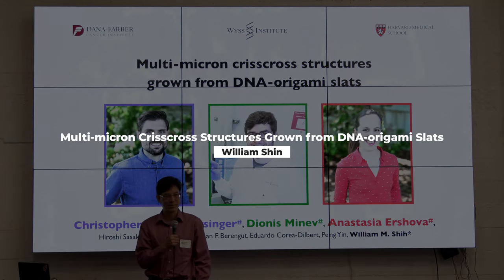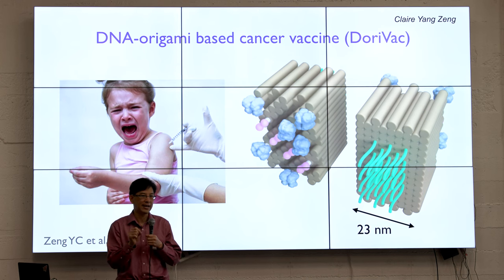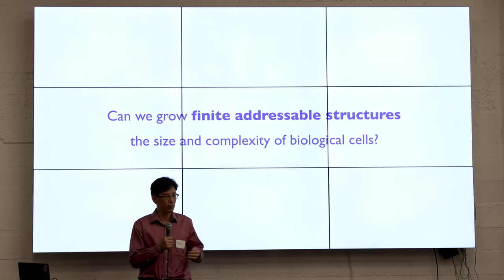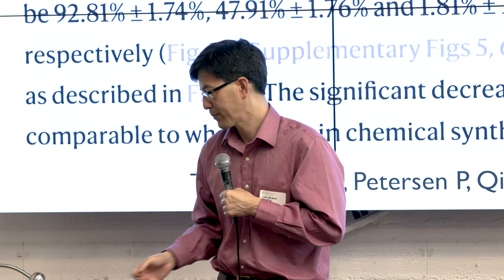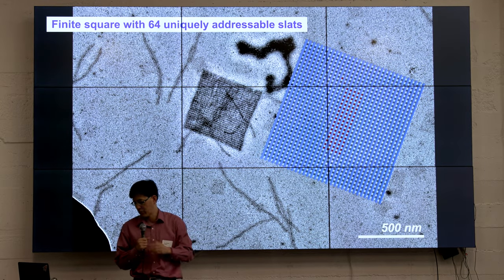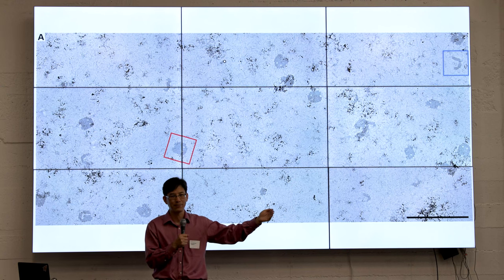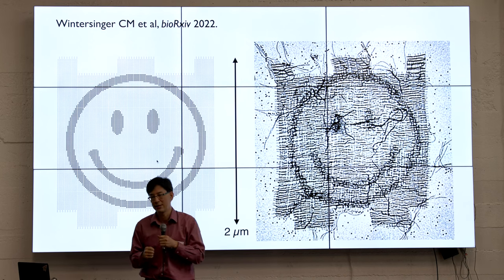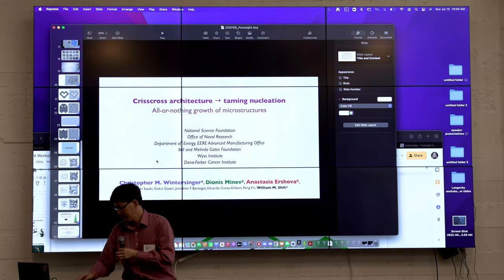William Shih | Multi-Micron Crisscross Structures Grown from DNA-Origami Slats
Speakers:
William Shih, Harvard University